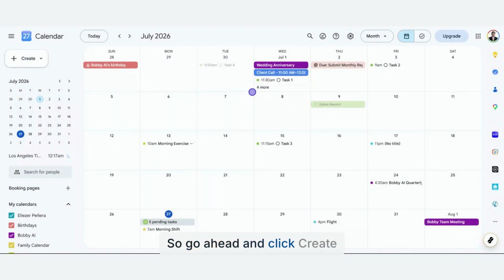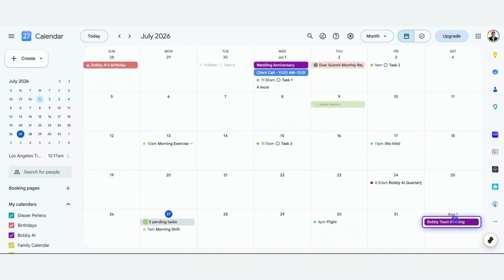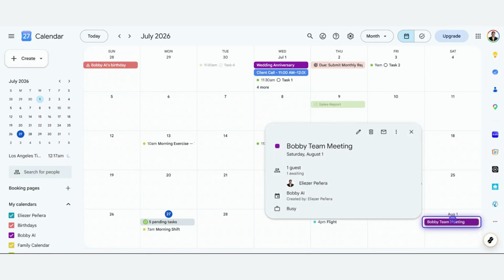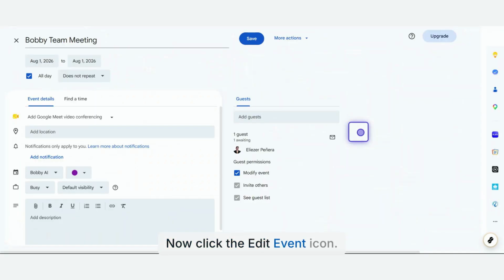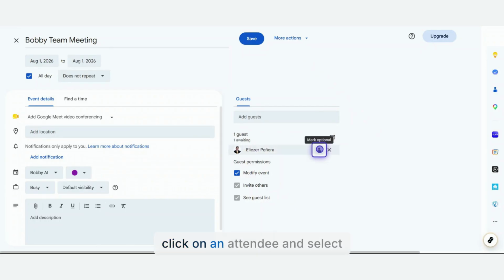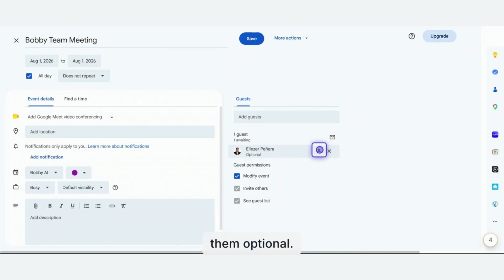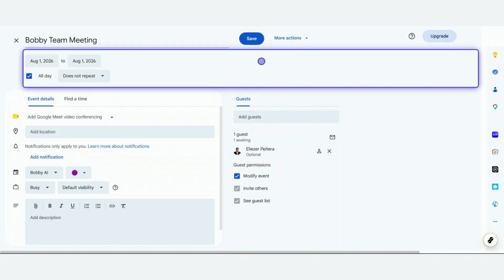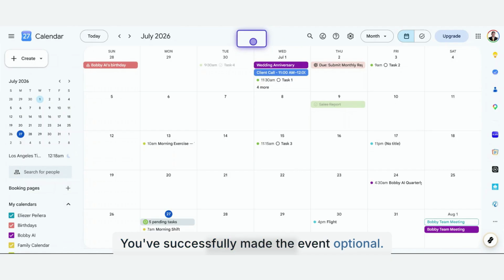Guide with Google Updated 2026 (Tested)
In this video, we discuss how to mark attendees optional in Google Calendar to reduce inbox clutter. Learn to make attendees optional in under a minute, whether you're creating a new event or editing an existing one. This quick tutorial shows you how to set an attendee as optional, helping you manage meeting responses more efficiently.

00:00 Introduction
00:10 Mark Attendees Optional Steps
00:43 Making an Attendee Optional
01:05 Conclusion and Feedback